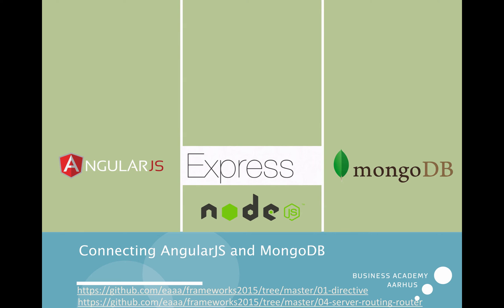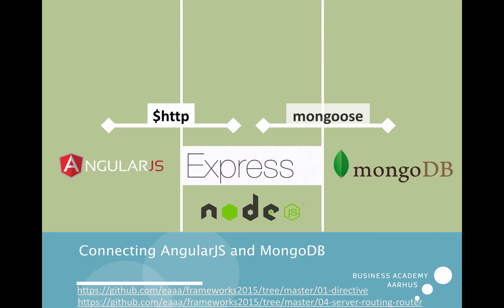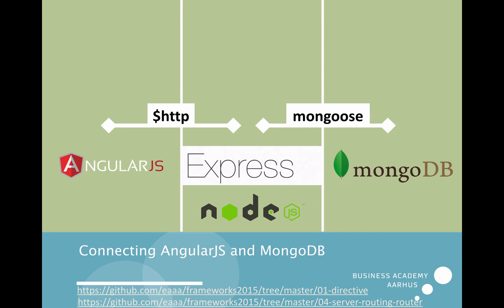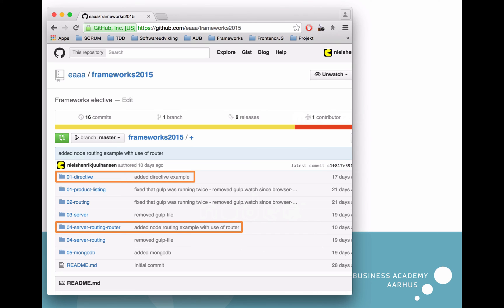AngularJS to MongoDB - part 1/5 (introduction)